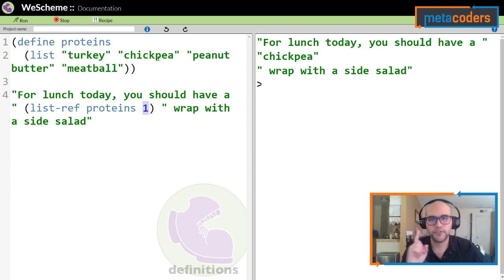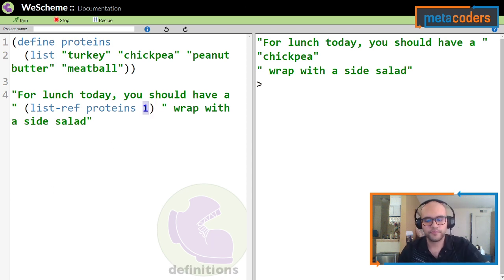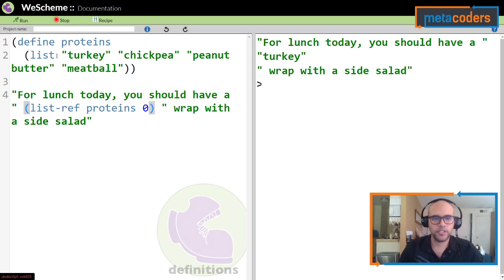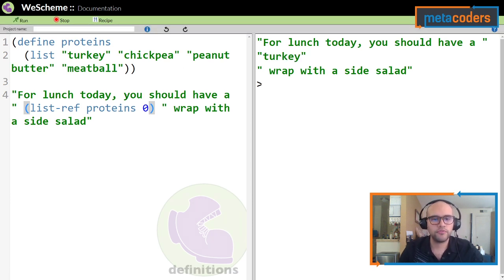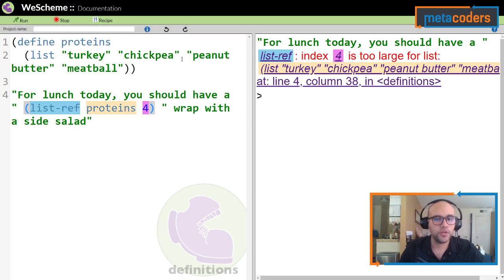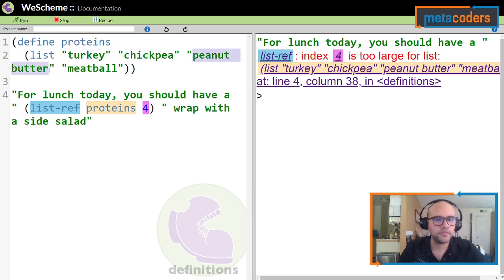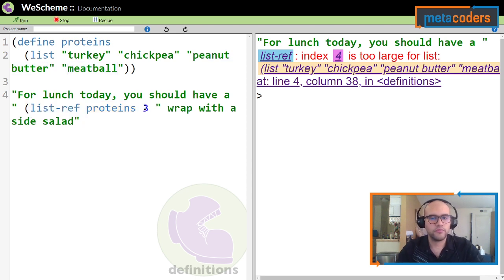Coding vs. COVID-19 Episode 15 Activity - Coding Exercise: Code a Lunch Chooser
Code along with Coach Sonny as he explains how binary search works!